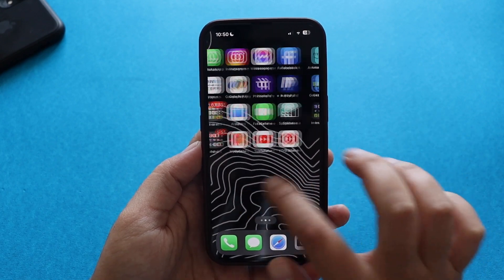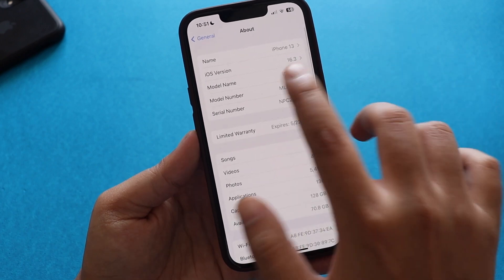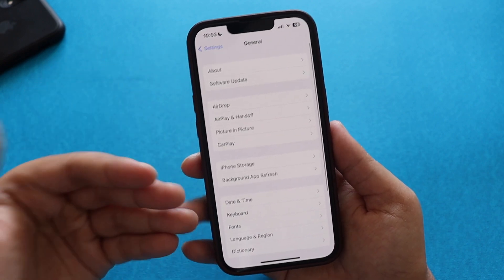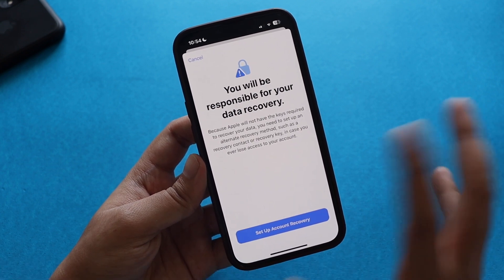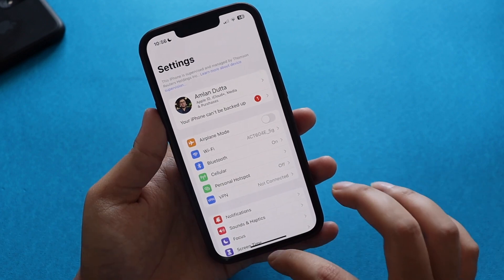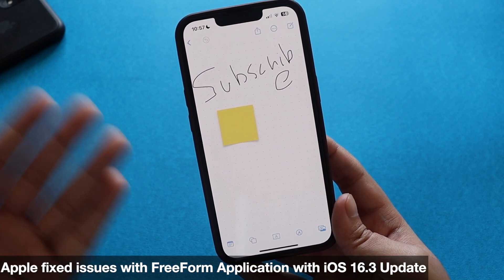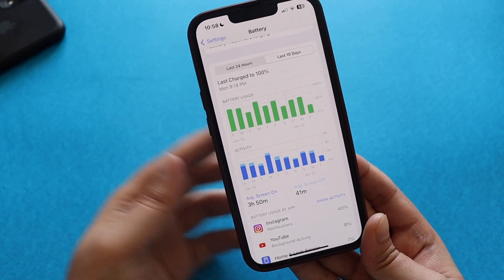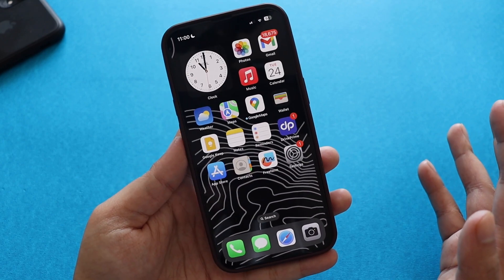iOS 16.3 Update on iPhone 13 !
Apple has released iOS 16.3 Update for all iOS 16 users. In this video I have talked about iOS 16.3 update on iPhone 13. I have showed all the new features that comes with iOS 16.3 & also talked about the new Security Keys Feature which works as 2- Factor Authentication.
Watch this video till the end, if you are on iOS 16 & planning to update iOS 16.3 or skeptical about updating to latest iOS 16.3.